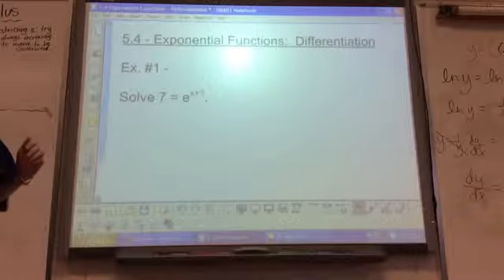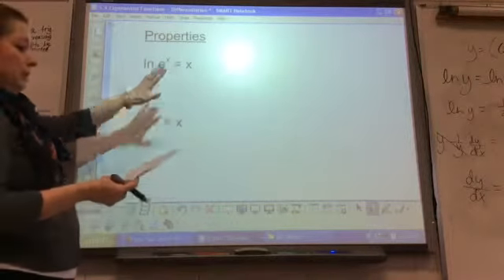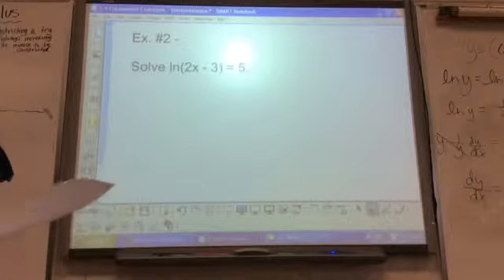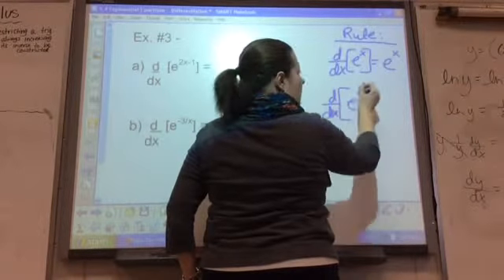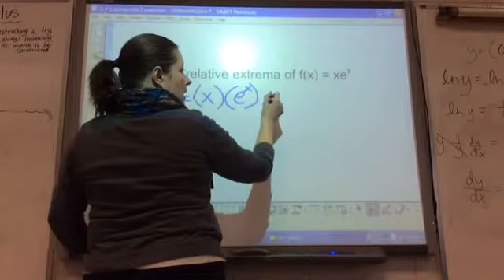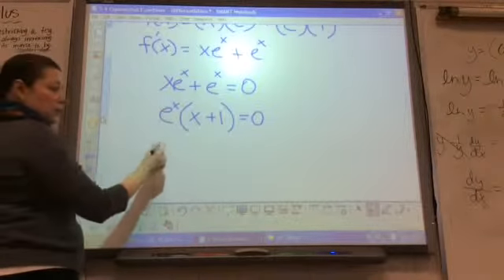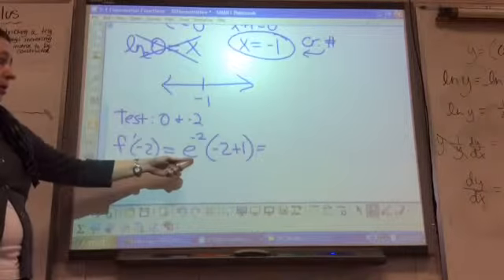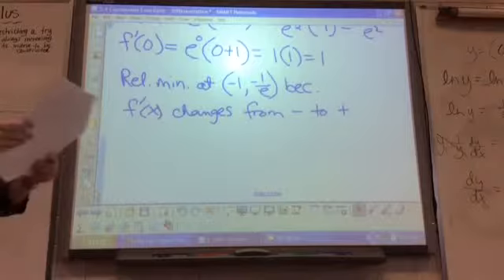e Derivatives Part 1